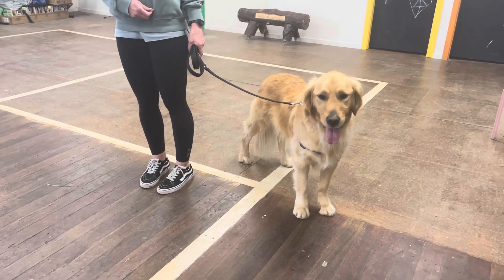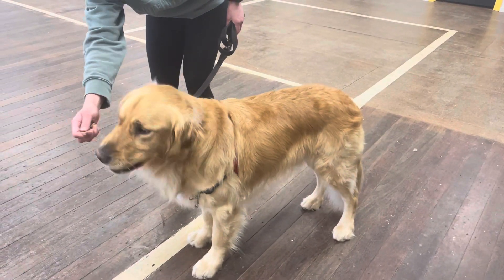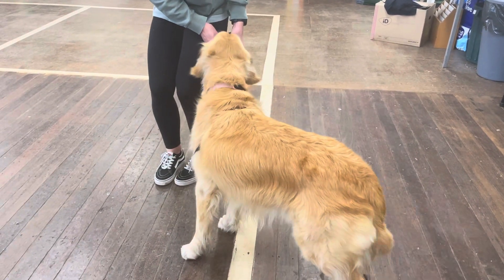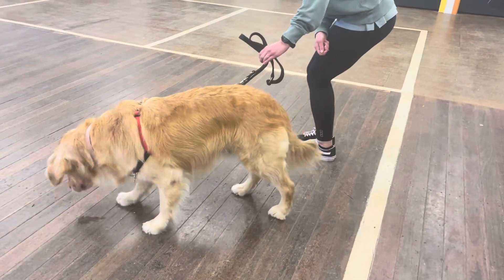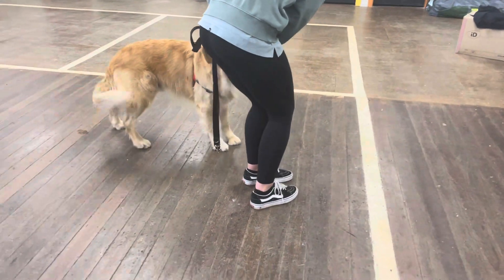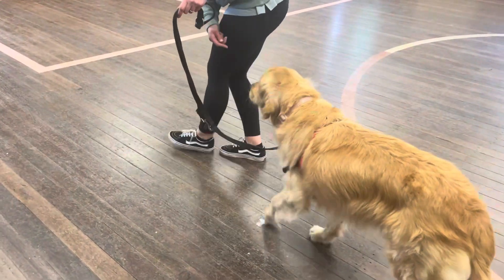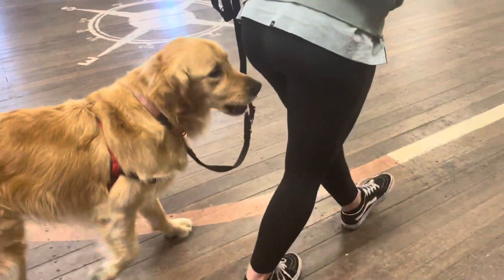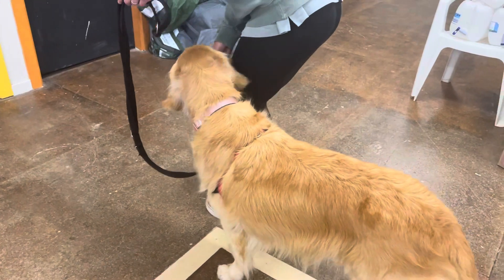Walk “With me”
Teaching the dog on the lead where to walk beside your leg, what that position is called and practising using the cue “With me” to call the dog back to your leg.